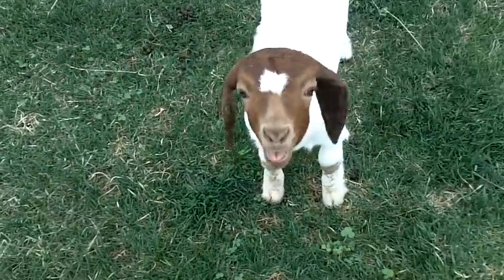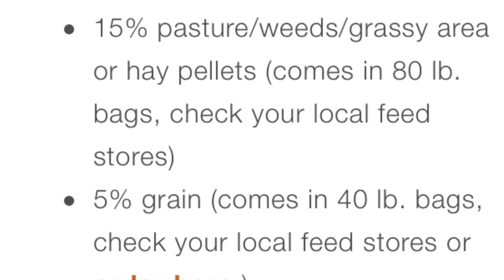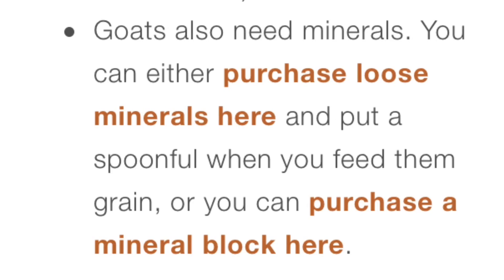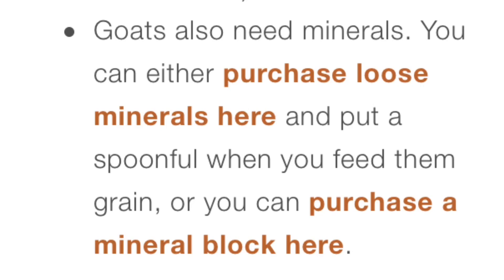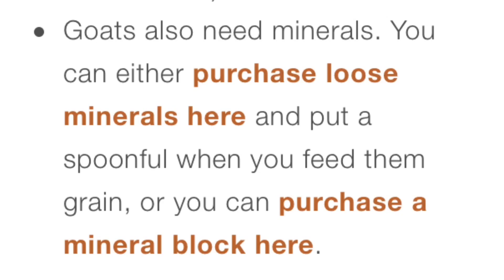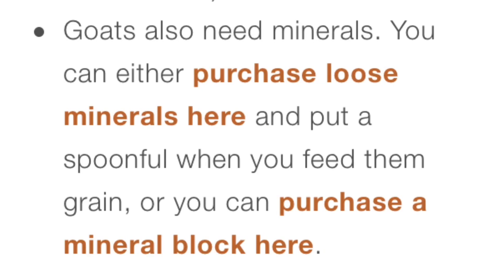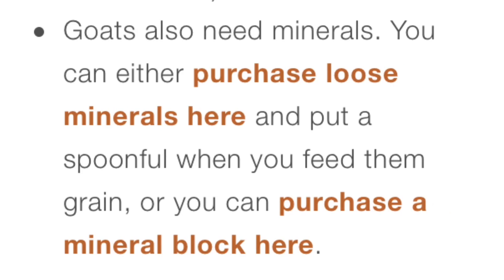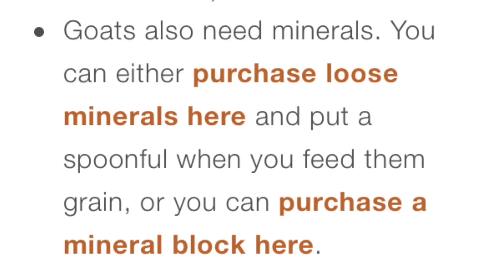5 basics to feed your Goats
Bastians Goofy! Hope you enjoy the video!! I make all the cleanest
Anime, artwork, Promos, music and gaming and other videos with passion!!